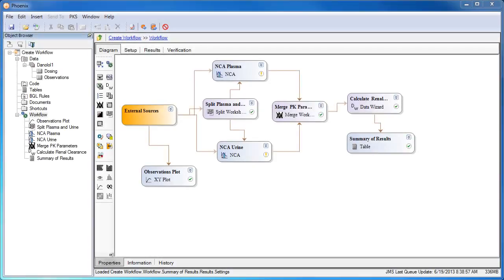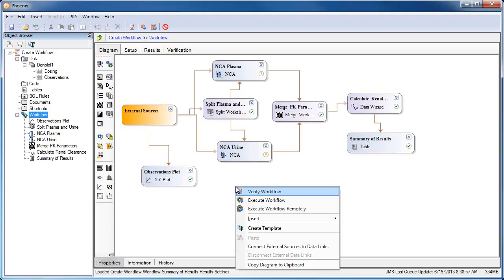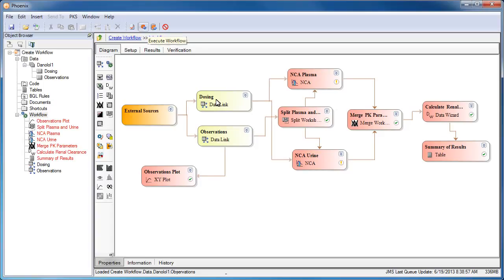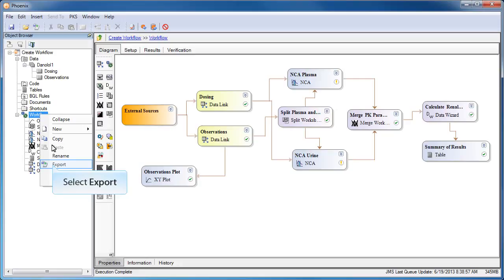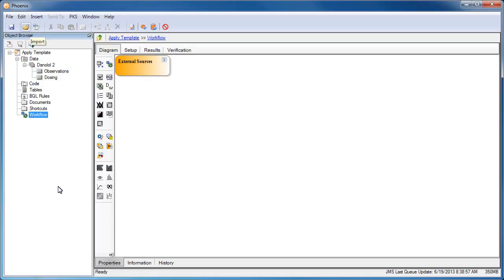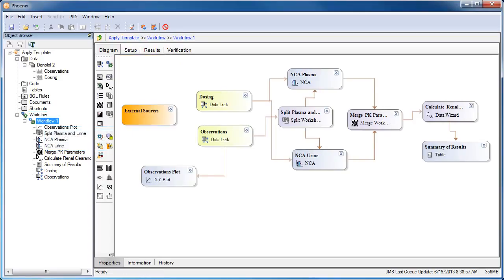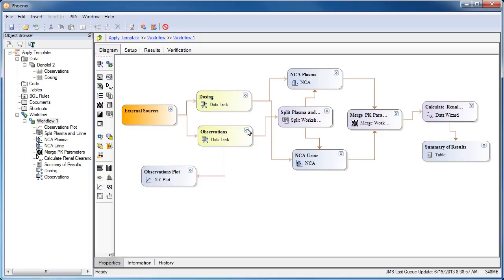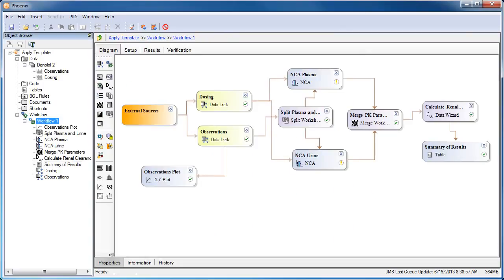Phoenix WinNonlin How to Create Workflow Templates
Quick video on how to create and use workflow templates in Phoenix WinNonlin.